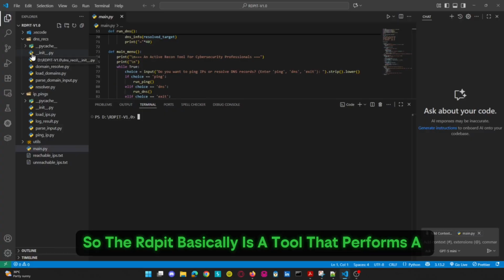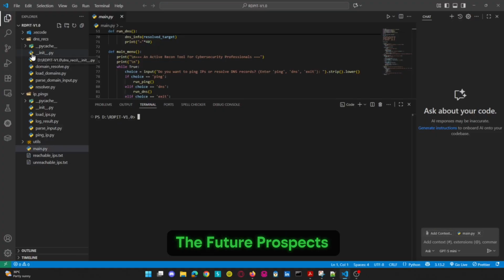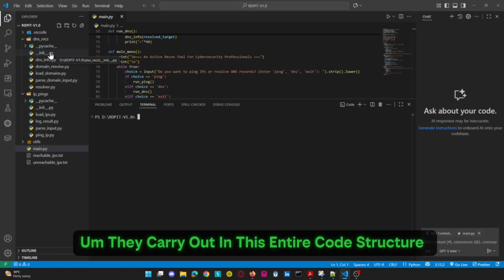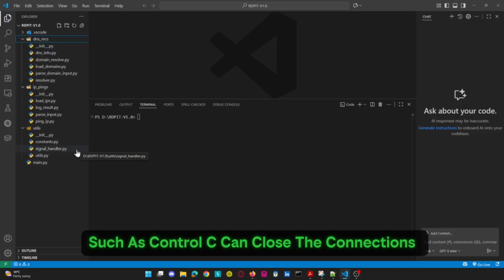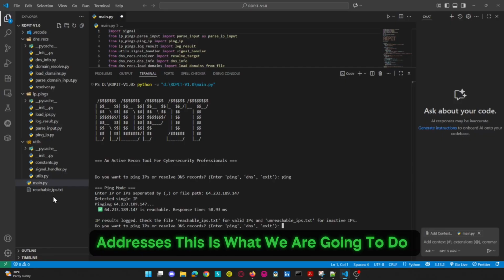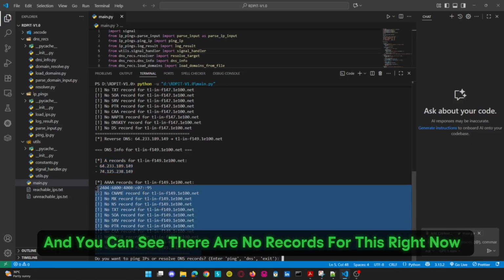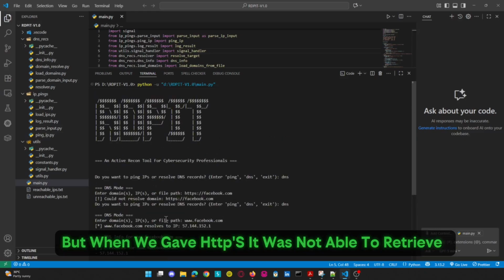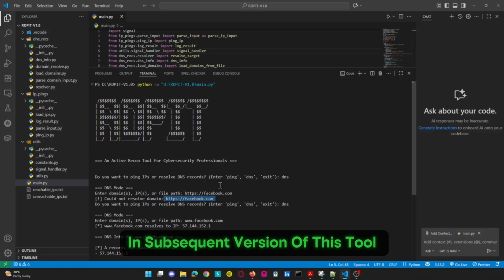RDPIT V1 0 F0R PENTESTERS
RDPIT TOOL FOR CYBERSECURITY

OTHER CHANNELS TO LEARN SOMETHING NEW